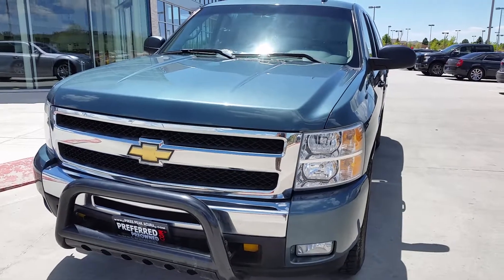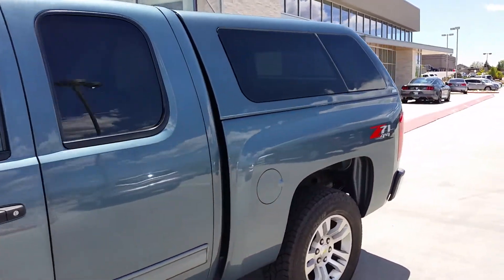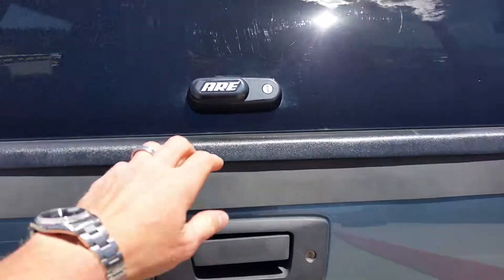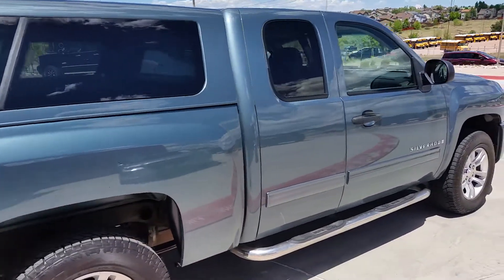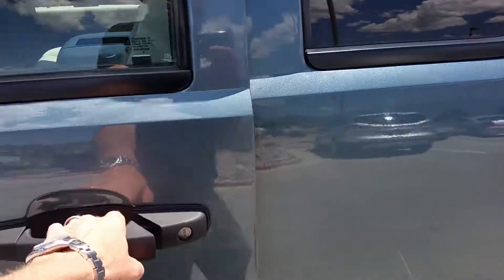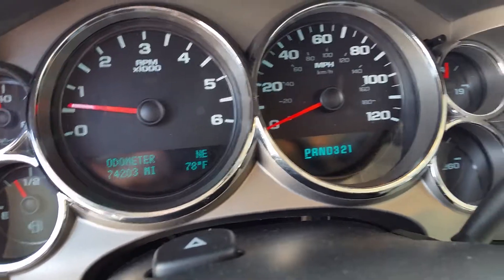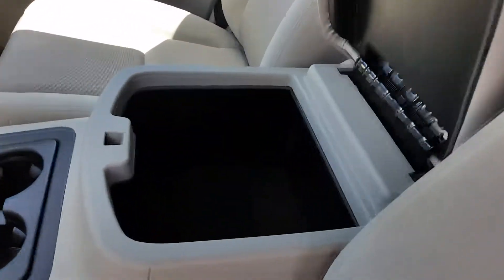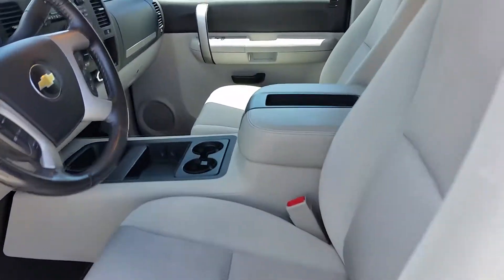2009 Chevy Silverado